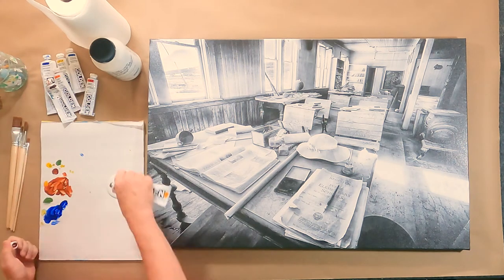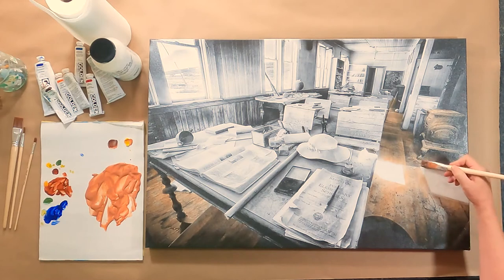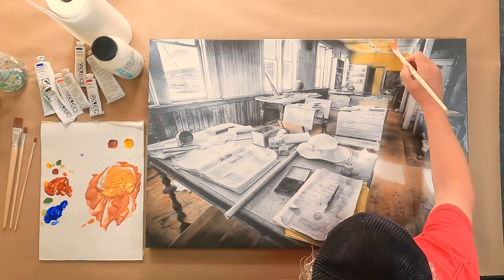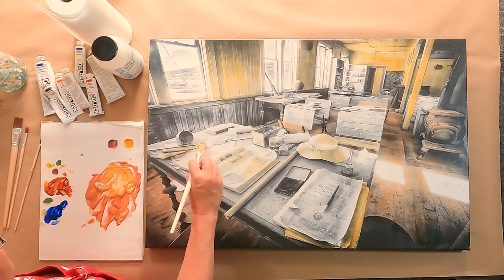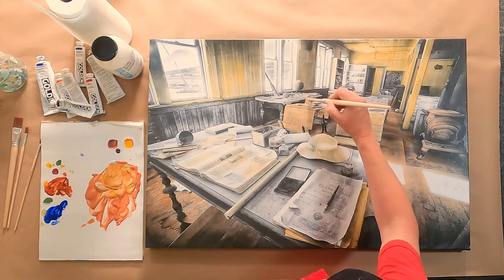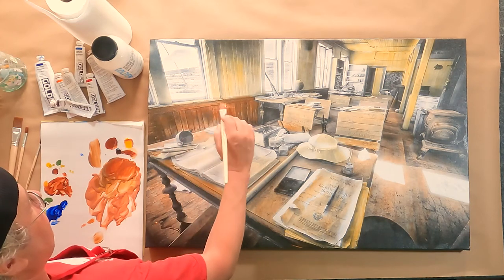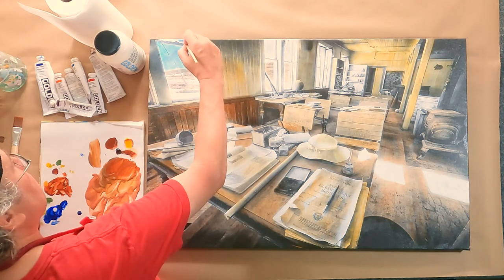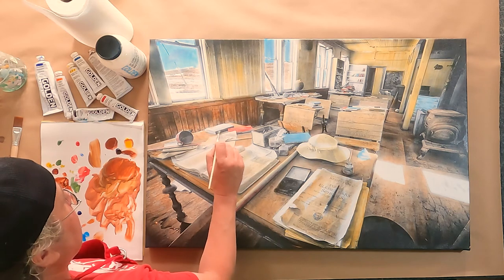Hand Coloring Bodie Elementary School Classroom with Acrylics on Canvas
In this narrated tutorial I'm hand coloring the Bodie Elementary School Classroom with Acrylics on Canvas.

Bodie, located at over 8000 feet altitude in the Eastern Sierra Nevada, is one of the best preserved ghost towns in the country. Now a state historic park, at the end of the 19th century Bodie was the second largest town in California (after San Francisco). As a gold and silver mining town it had its heydays around 1879.

Having visited Bodie a couple of times before, finally in April of 2013 I paid for a permit to enter seven buildings. The Elementary School on Green street was one of them. A monitor was with me and understandably I had to adhere to a lot of rules, as to not damage anything. I had to fold my tripod each time as I moved around, and couldn't even touch cobwebs or dust on the old furniture.

I took several photos inside the school and this one is from the teacher's view point.

Here, I am hand coloring (or hand tinting) the black and white photo of the classroom with acrylic glazes on 36x24" stretched canvas. To make the glazes I mix Golden acrylics with acrylic medium (Golden Gloss Glazing Liquid).

I used phthalo blue, ultramarine blue, burnt sienna, burnt umber, oxide green, cadmium red and cadmium yellow. I love color contrasts too (in addition to high-contrast b&w photos with lots of texture) and in this image I made sure there was a good warm/cool contrast, plus I added a bit more color than was in the original scene.

Hand coloring or hand tinting is an old technique from the early days of black and white photography, perfect to apply to a shot of a ghost town scene.